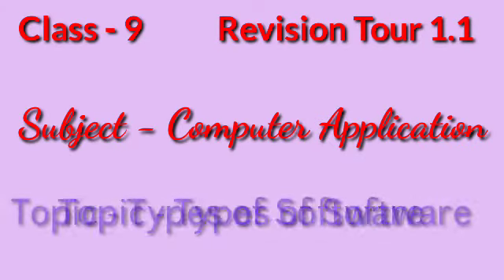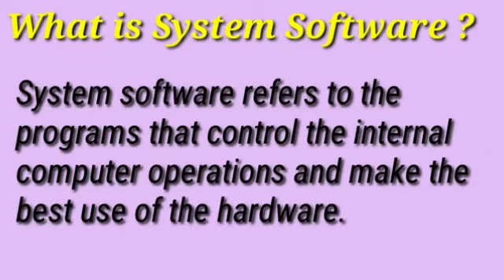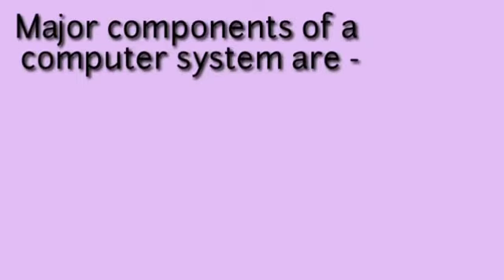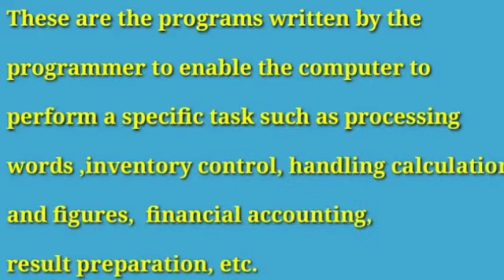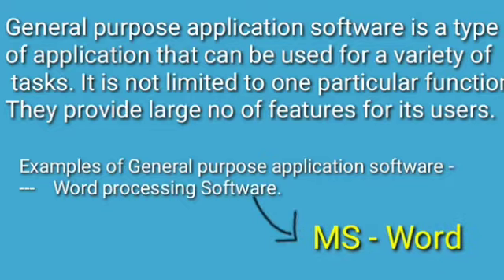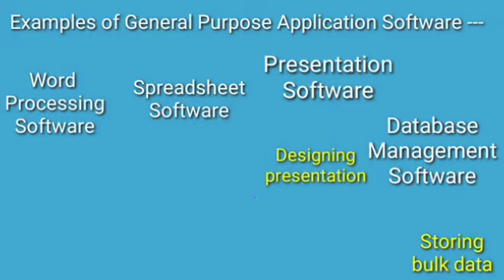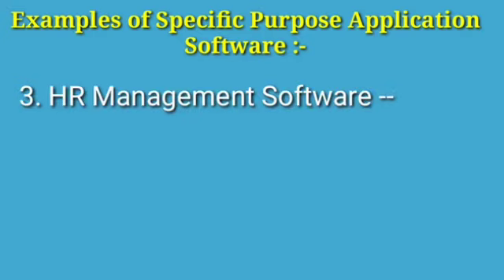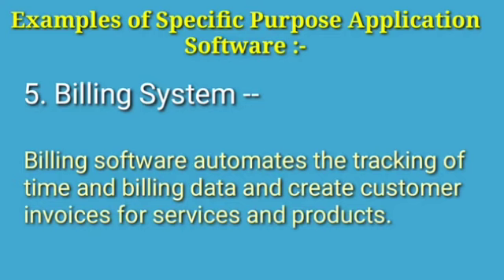Types of Software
This video will help you to learn the difference between different types of software.

what is bespoke software
what is customized software
types of application softwares

Types of Software | Application software | TYPES | Revision Lecture | For Exam